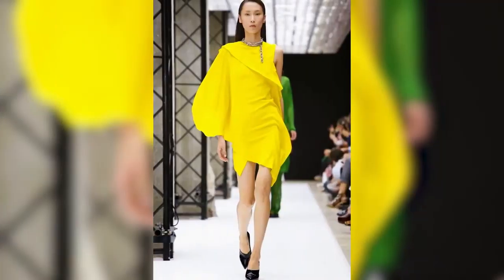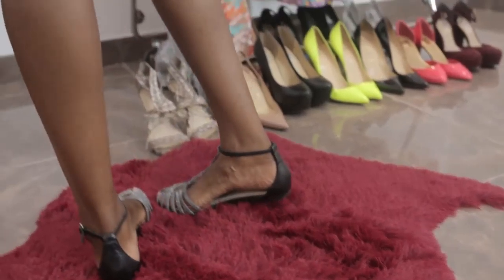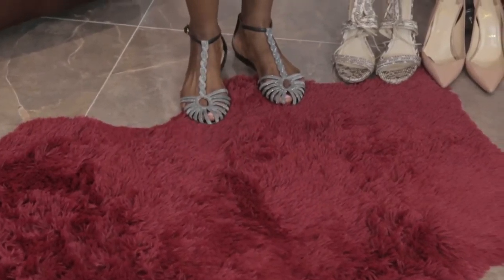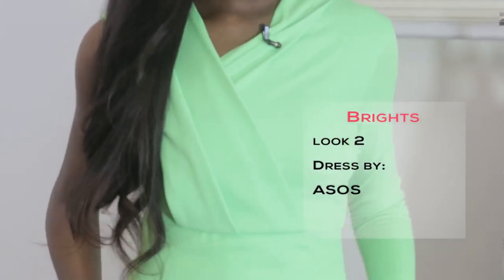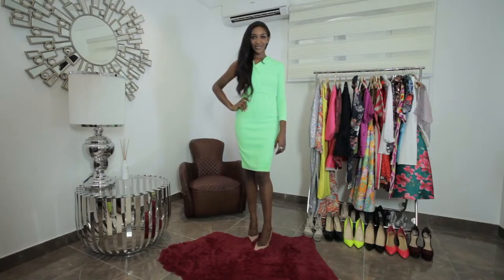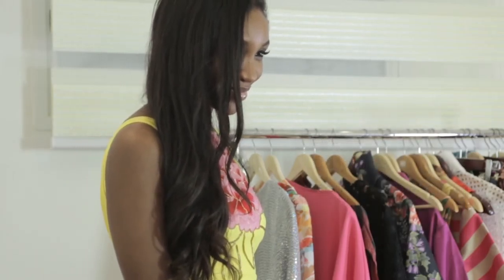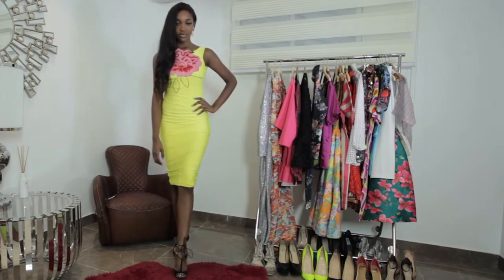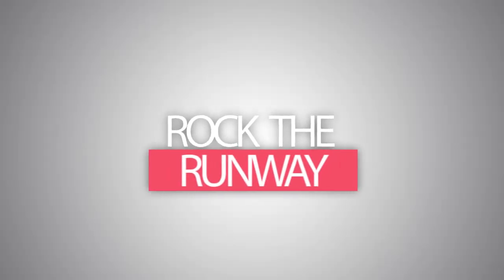How To Rock Bright Colours | Rock The Runway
Color for Spring/Summer15 is exciting! The poster paint shades of red, yellow, blue and green felt positively vibrant compared to the mute pastels of the past summer season. Watch and see how you can make Brights work for you.